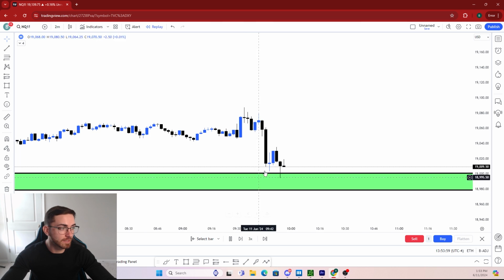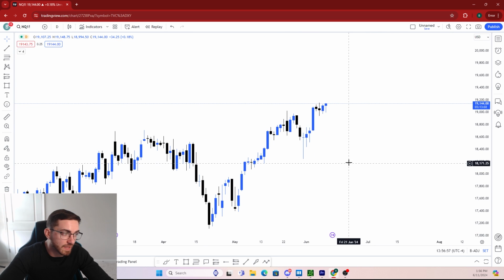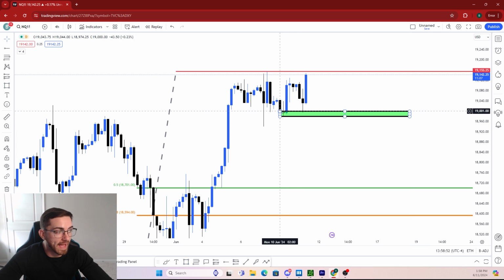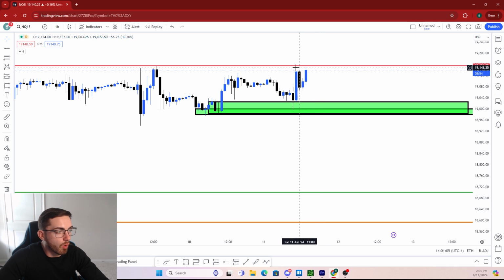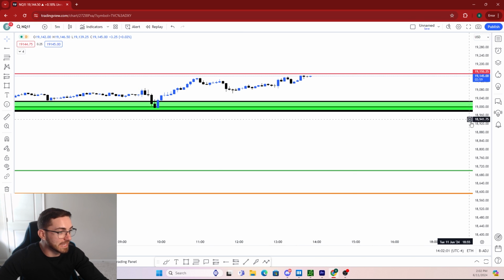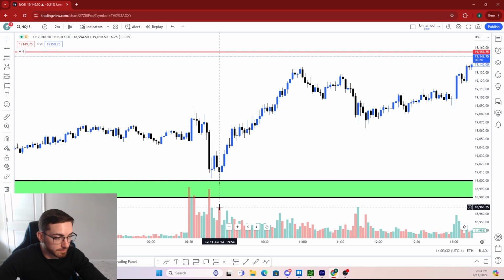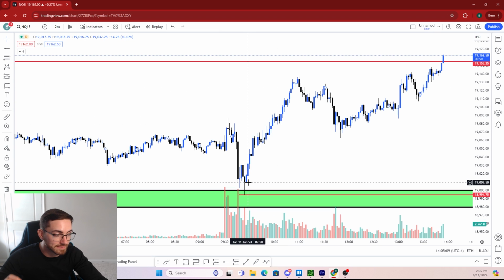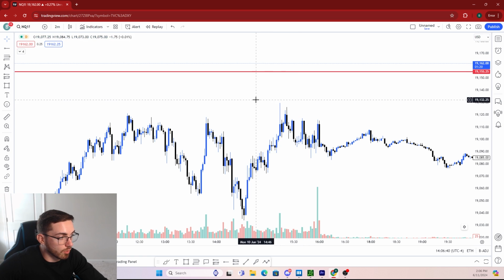The Only Day Trading Strategy you need to make Millions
In this Stock Market video, I will break down my Top Down Analysis Strategy to get Sniper Entries